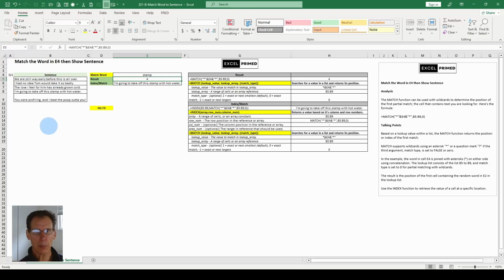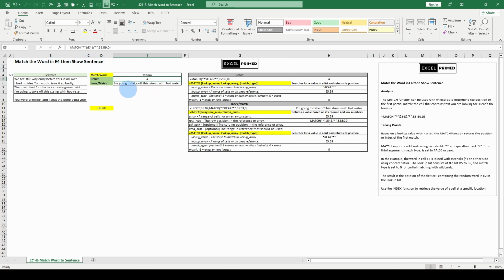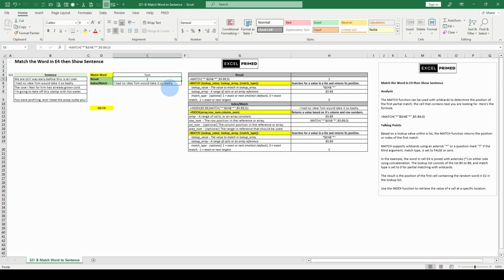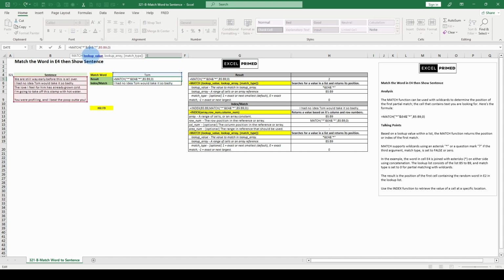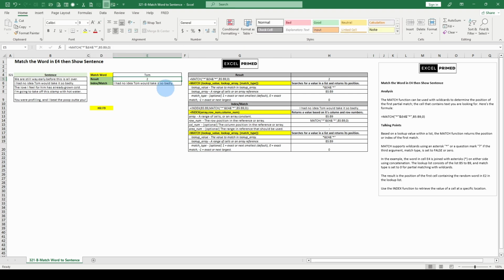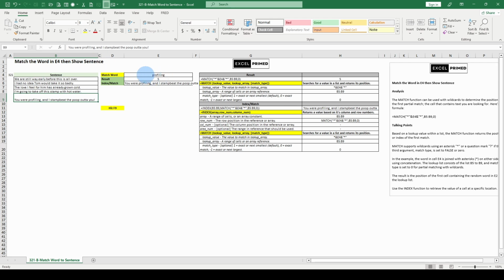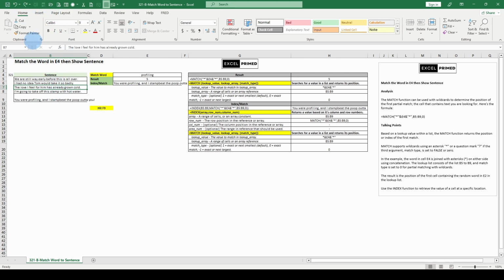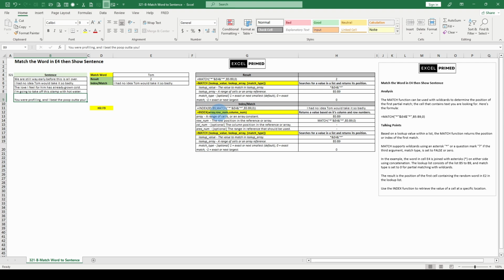Find Any Word in Excel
Ever wasted time scrolling through Excel trying to find a word’s position in a list? Learn how to pinpoint their exact position using MATCH—with wildcards that make partial searches effortless.

This Excel video teaches beginners how to use the MATCH function to find the position of a word in a list. The function can use wildcards to search for partial matches.

The formula for the function is =MATCH("*"&E4&"*",B5:B9,0). The function returns the position of the first match based on a lookup value. Wildcards can be used with an asterisk or a question mark if the match type is set to zero.

The example in the video uses asterisks around the word in cell E4 and searches for a partial match in the list B5 to B9. The result is the position of the first cell containing the word. The INDEX function can then be used to retrieve the value of the cell at that position.